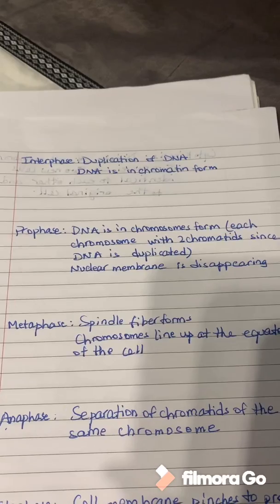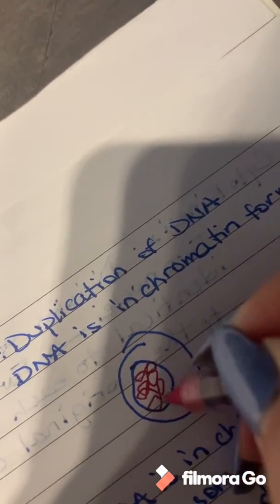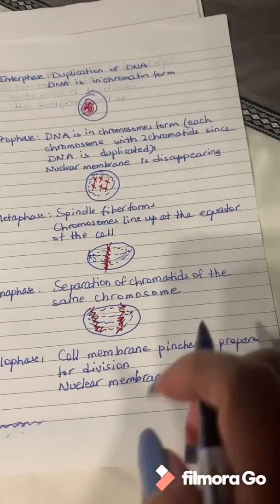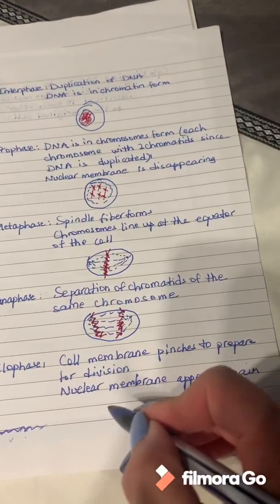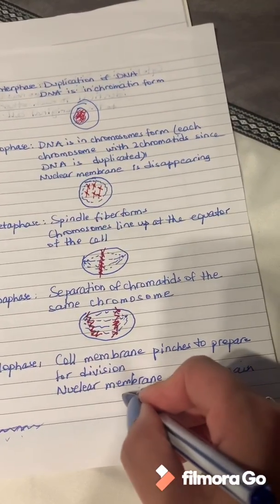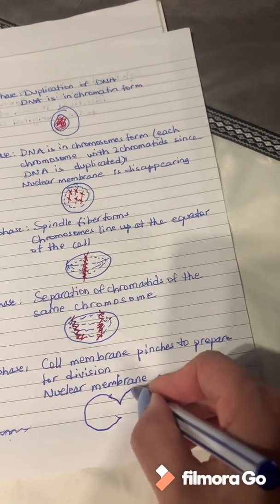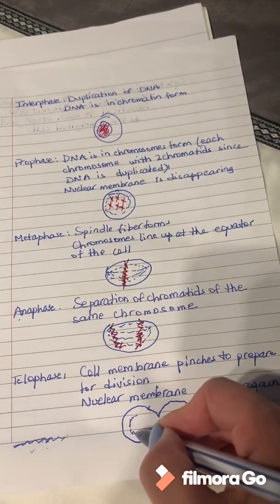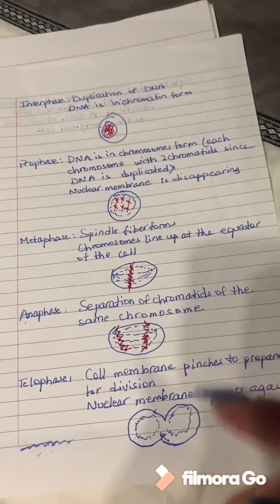Grade 8C Phases Of Cell Cycle CFU